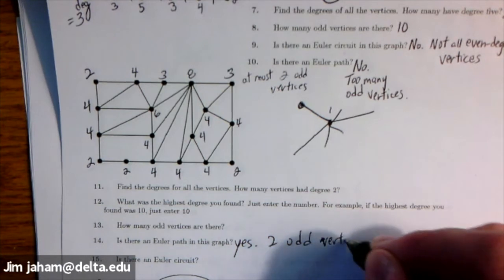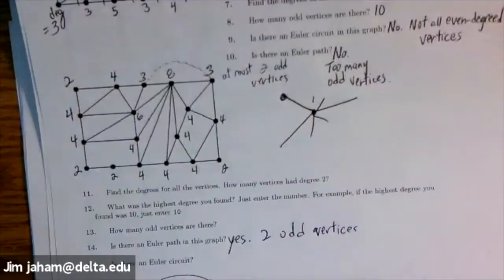Euler and non-Euler Paths & Circuits